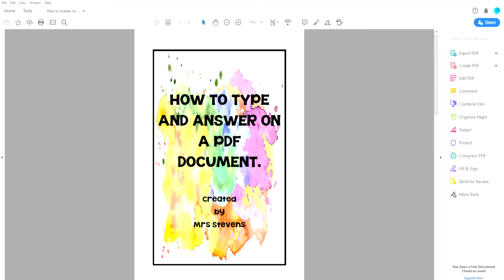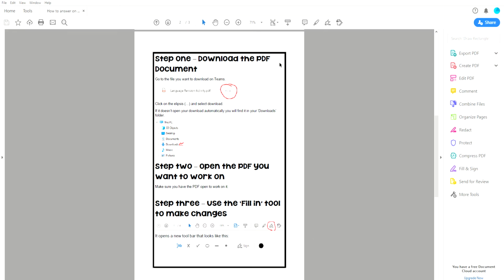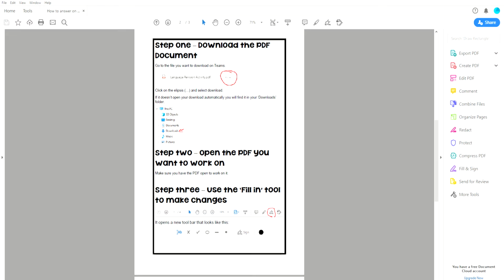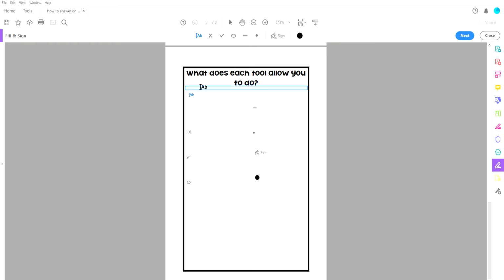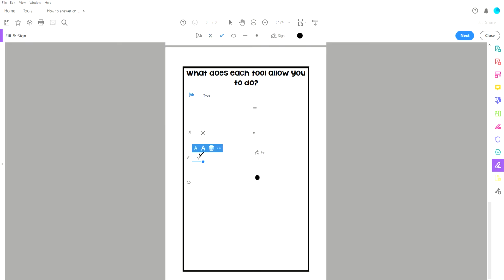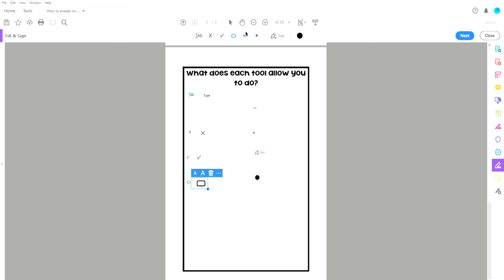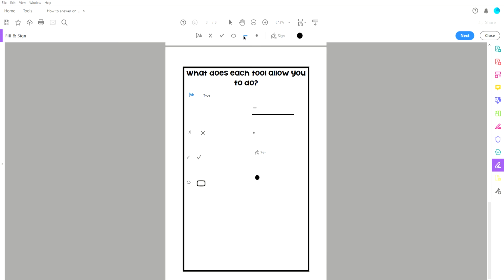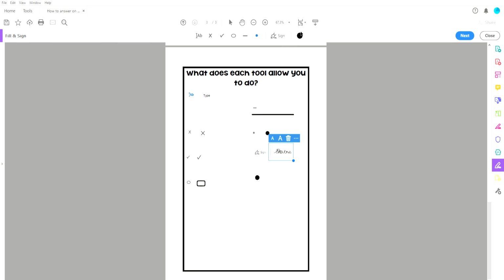How to answer on a PDF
A video made during COVID to assist in a teaching setting.